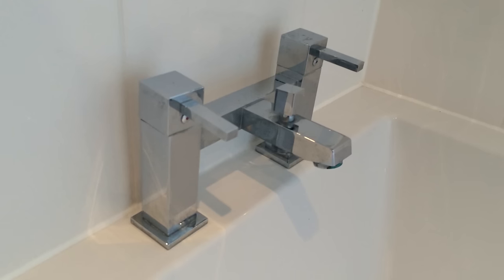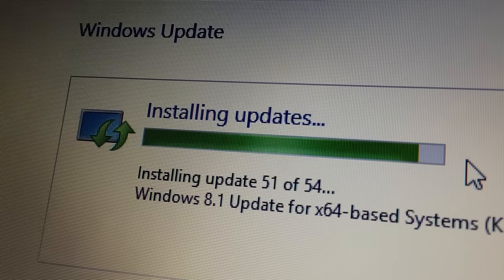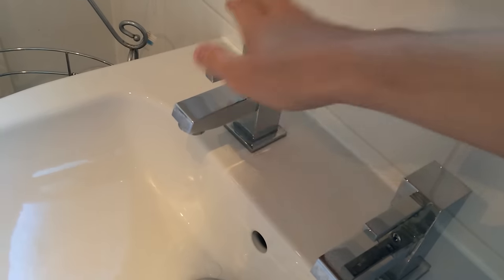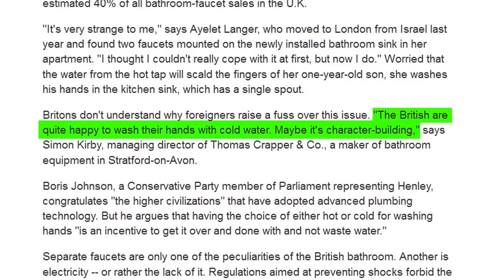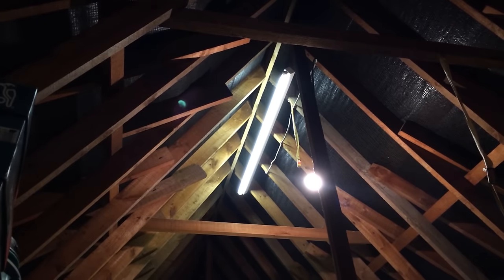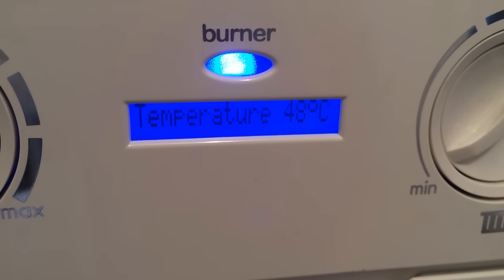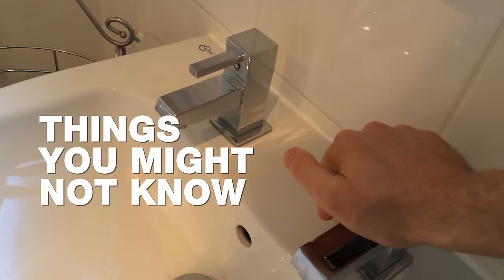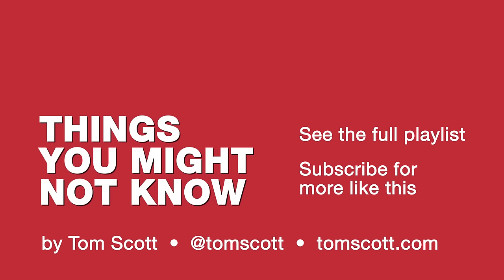Why Britain Uses Separate Hot and Cold Taps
- @tomscott - Why don't we use mixer taps? I've talked about the British plug before, and how it's a wonderful design: British plumbing, on the other hand, still leaves a lot to be desired.